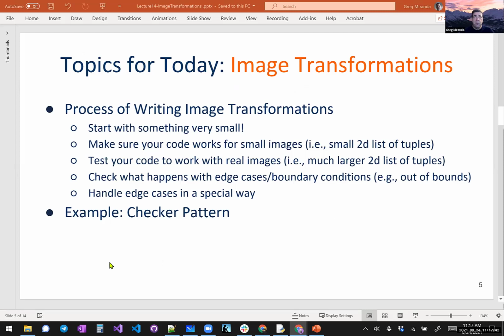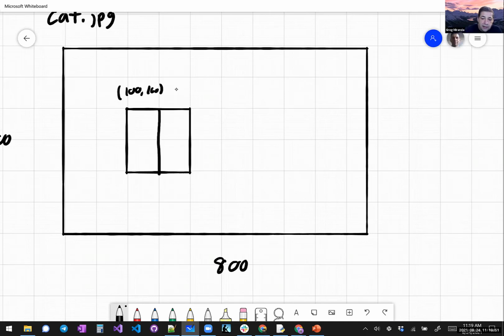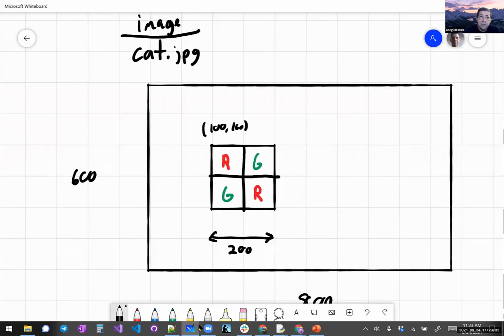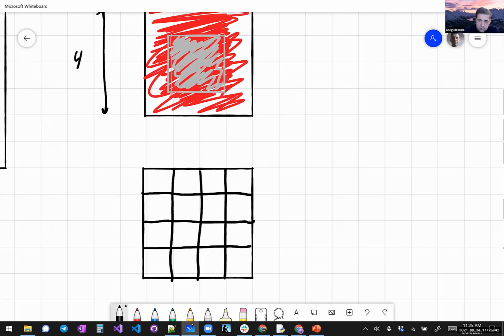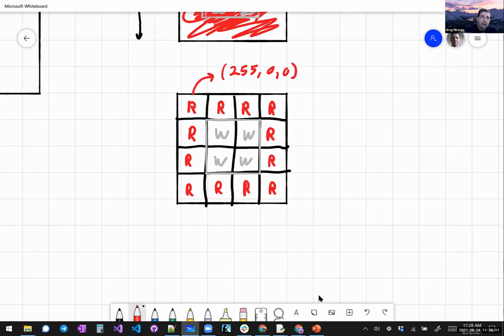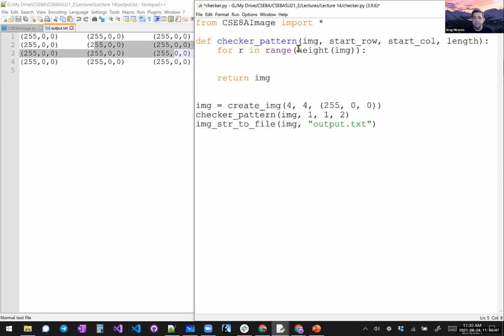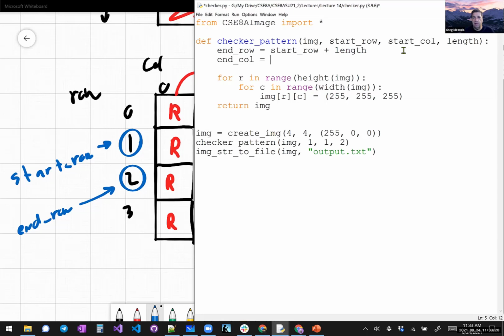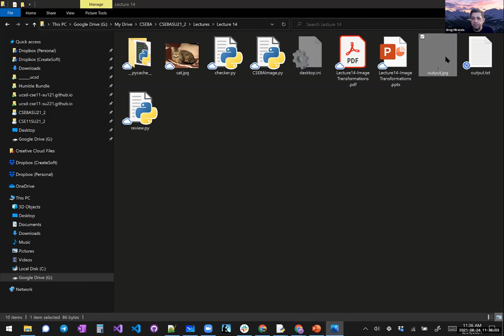1 Image Transformation Part 1